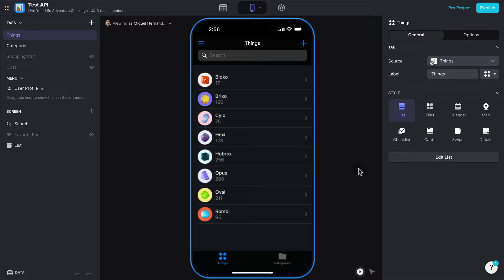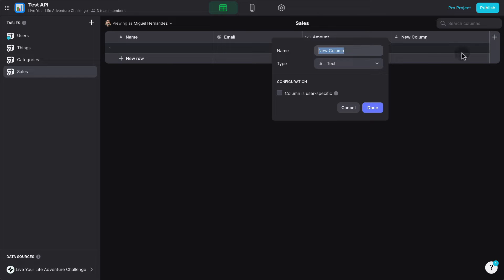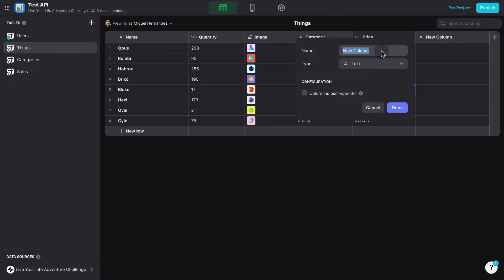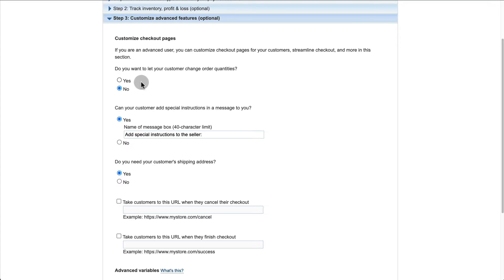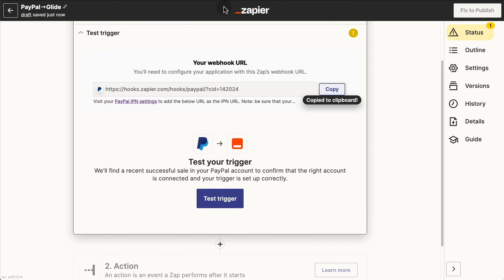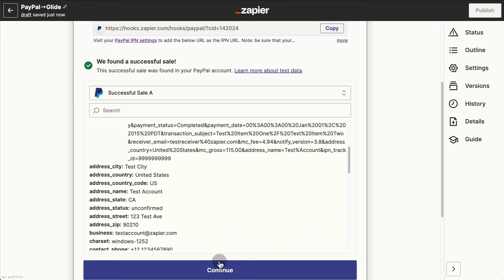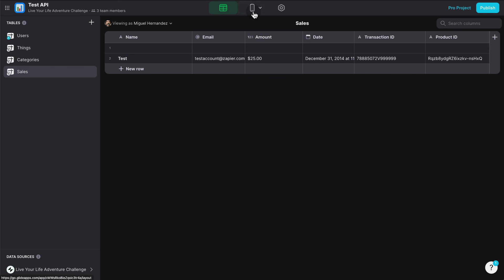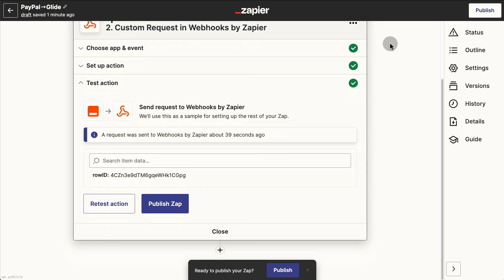Connect PayPal to Glide | Glide API Tutorial 💸📲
Learn how to connect PayPal to your glide apps using Zapier and Glide's API.